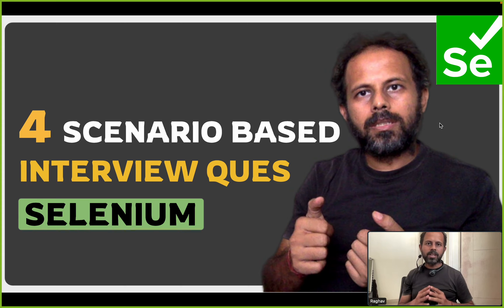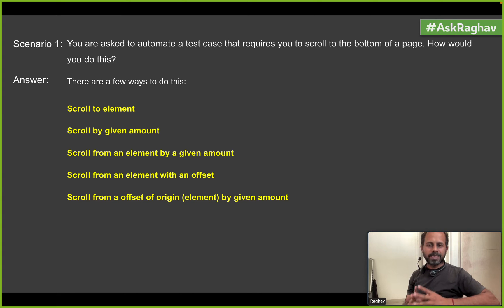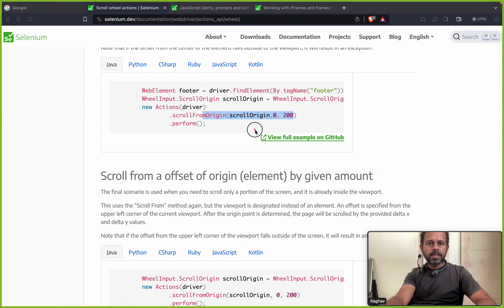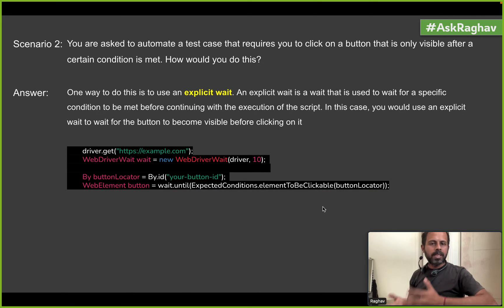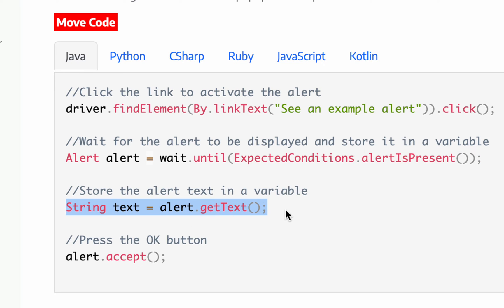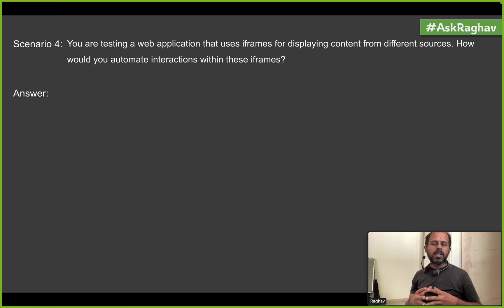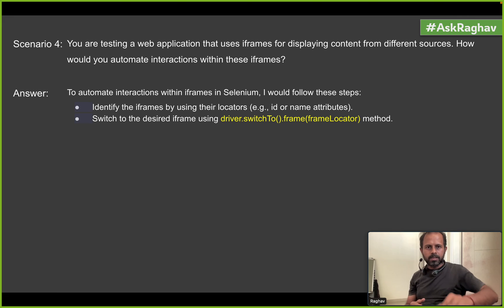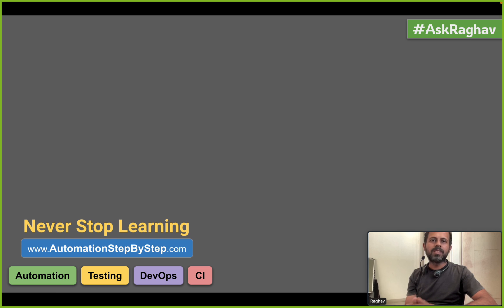AskRaghav | 4 Scenario based Selenium Interview Ques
00:00 Intro
00:30 Scenario 1:
You are asked to automate a test case that requires you to scroll to the bottom of a page. How would you do this?

Answer:
There are a few ways to do this:
Scroll to element
Scroll by given amount
Scroll from an element by a given amount
Scroll from an element with an offset
Scroll from a offset of origin (element) by given amount

03:09 Scenario 2:
You are asked to automate a test case that requires you to click on a button that is only visible after a certain condition is met. How would you do this?

Answer:
One way to do this is to use an explicit wait. An explicit wait is a wait that is used to wait for a specific condition to be met before continuing with the execution of the script. In this case, you would use an explicit wait to wait for the button to become visible before clicking on it

        WebDriverWait wait = new WebDriverWait(driver, 10);d
        // Define the expected condition (element to be clickable)
        By buttonLocator = By.id("your-button-id"); /
        WebElement button = wait.until(ExpectedConditions.elementToBeClickable(buttonLocator));
        // Click the button
        button.click();
        driver.quit();

04:30 Scenario 3:
You are asked to automate a test case that requires you to interact with a JavaScript alert. How would you do this?

Answer:
There are a few ways to do this. One way is to use the switchTo() method. Once you have switched the focus to the JavaScript alert, you can then use the accept() method to accept the alert or the dismiss() method to dismiss the alert. We can also use the Selenium Alert interface

06:23 Scenario 4:
You are testing a web application that uses iframes for displaying content from different sources. How would you automate interactions within these iframes?

Answer:
To automate interactions within iframes in Selenium, I would follow these steps:
Identify the iframes by using their locators (e.g., id or name attributes).
Switch to the desired iframe using driver.switchTo().frame(frameLocator) method.
Perform actions and assertions within the iframe.
After completing actions within the iframe, switch back to the default content using driver.switchTo().defaultContent() to continue testing on the main page.

09:20 Outro

Raghav Pal